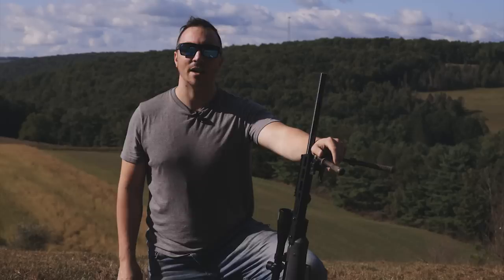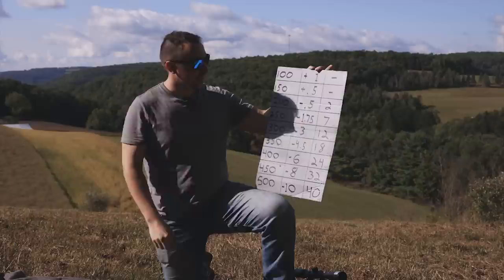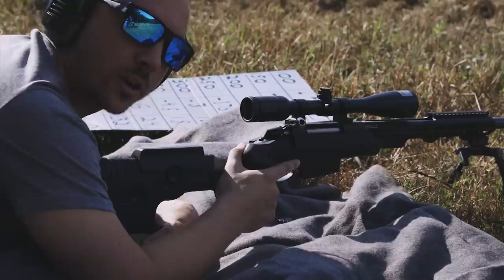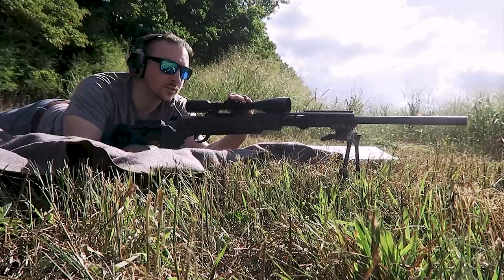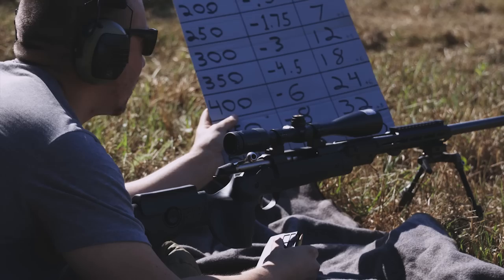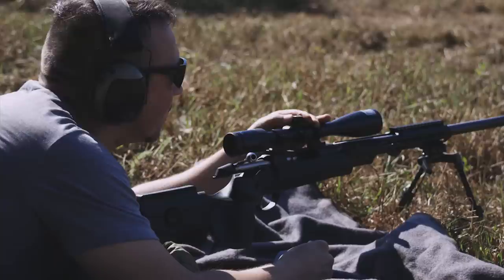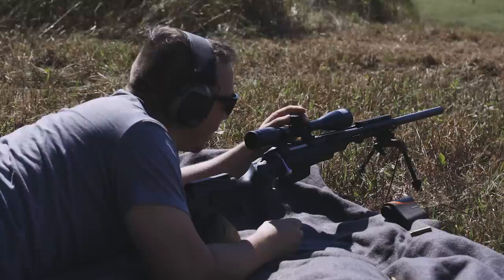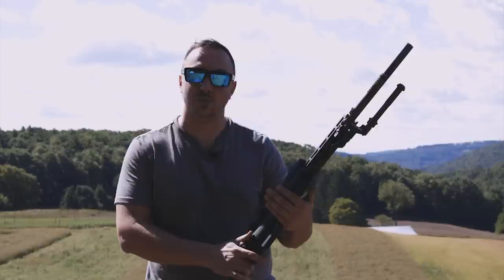How to Set Up Swarovski Ballistic Turrets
Derek shows us how to take full advantage of the Swarovski turrets for setting your zero at multiple distances.